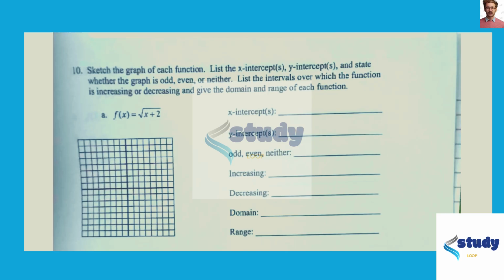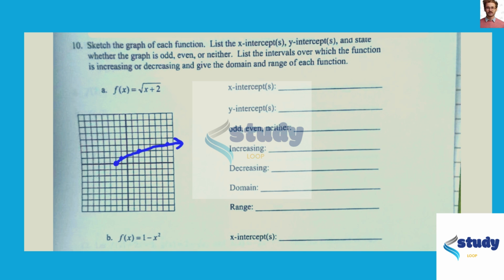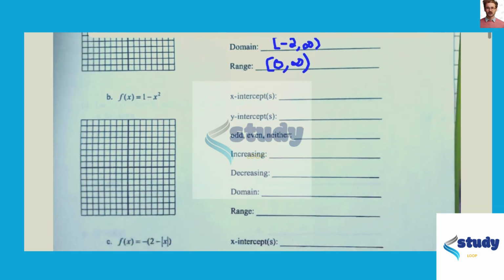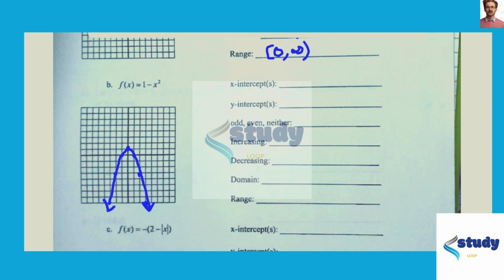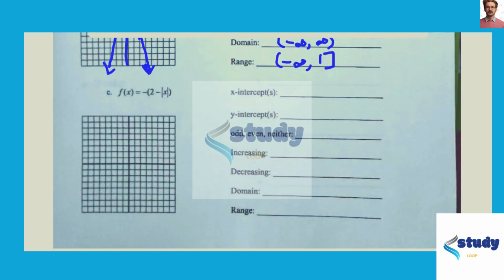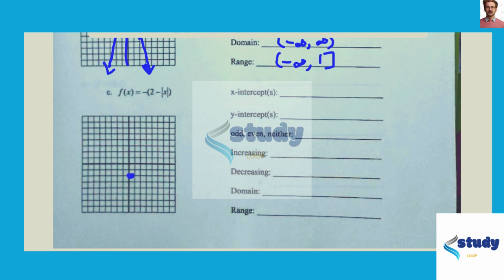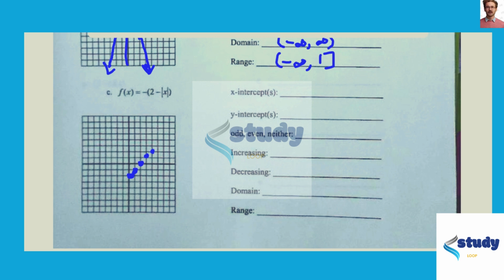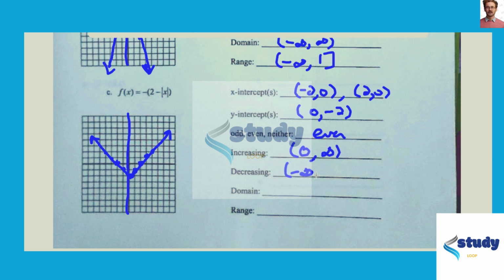[Math]Sketch the graph of each function. List the X-intercept(s), Y-intercept(s), and state wh